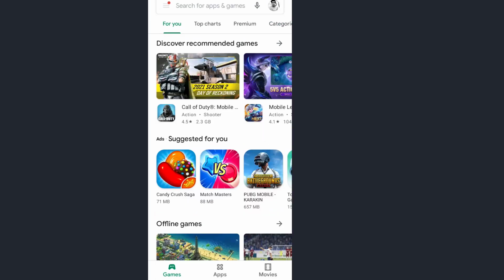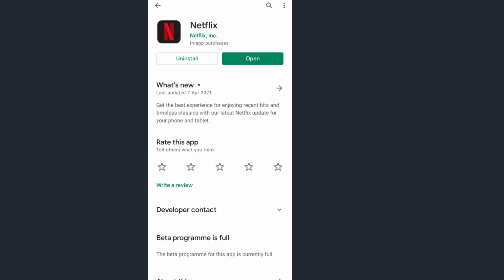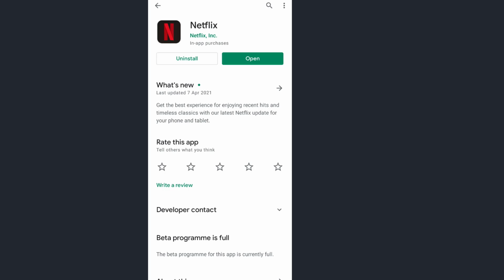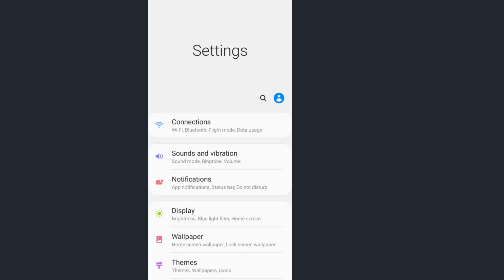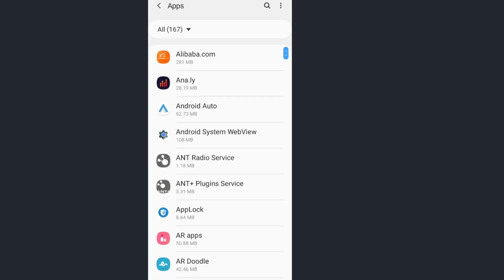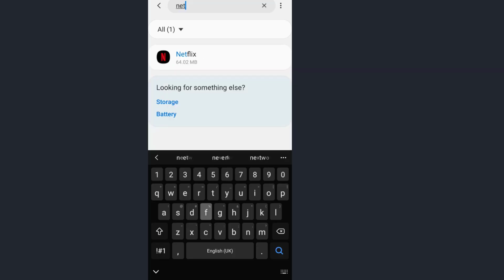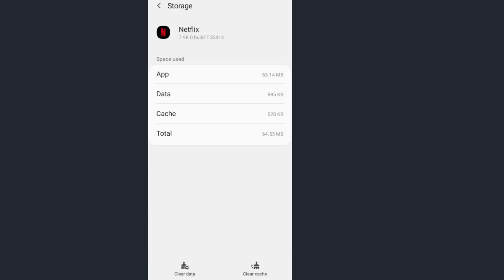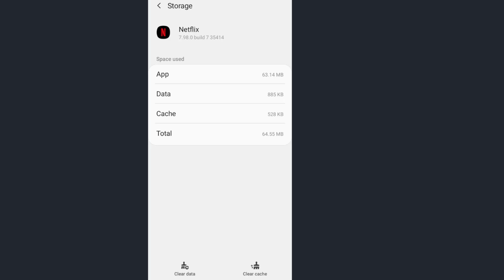How To Fix Netflix Login Error | Solve Login Problem In Netflix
In this video I will guide you in quick easy steps to possibly fix your Netflix login error.